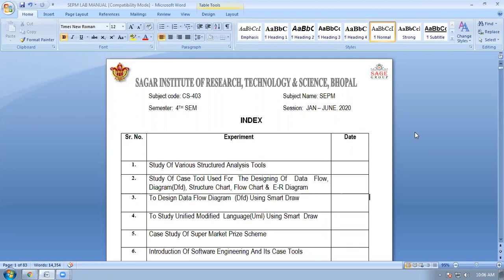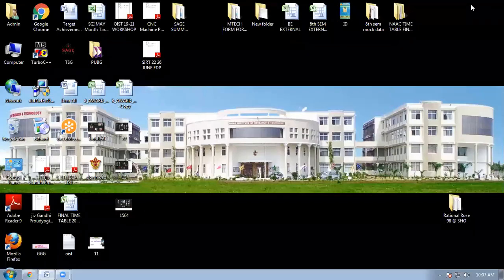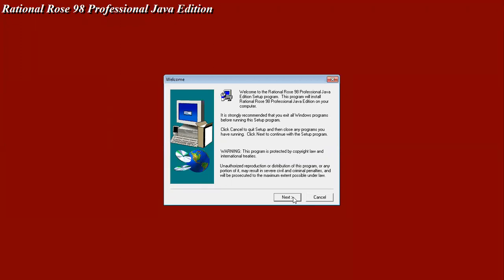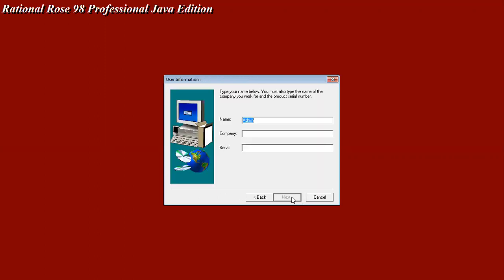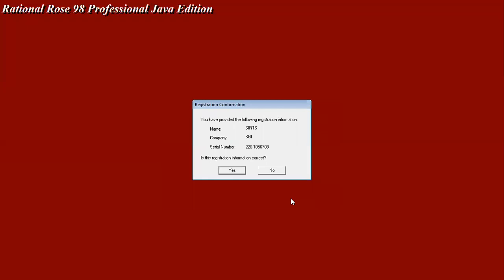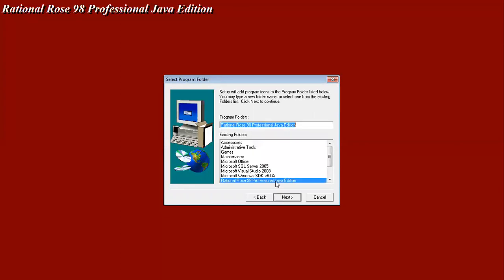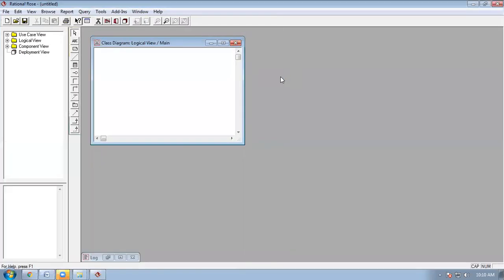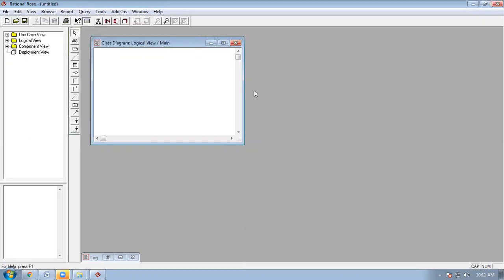INSTALLATION OF RATIONAL ROSE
Rational Rose is an object-oriented Unified Modeling Language (UML) software design tool intended for visual modeling and component construction of enterprise-level software applications. In much the same way a theatrical director blocks out a play, a software designer uses Rational Rose to visually create (model) the framework for an application by blocking out classes with actors (stick figures), use case elements (ovals), objects (rectangles) and messages/relationships (arrows) in a sequence diagram using drag-and-drop symbols. Rational Rose documents the diagram as it is being constructed and then generates code in the designer's choice of C++, Visual Basic, Java, Oracle8, Corba or Data Definition Language.